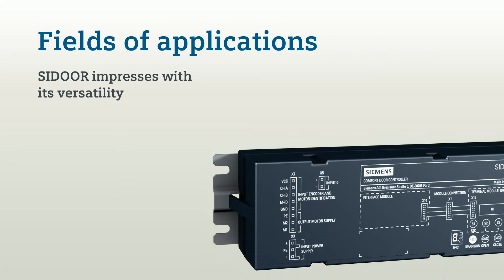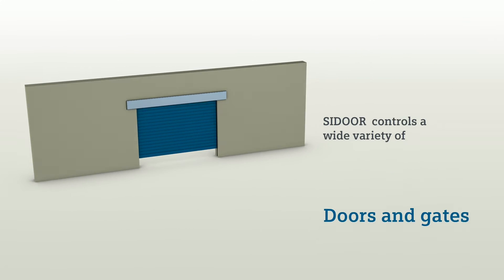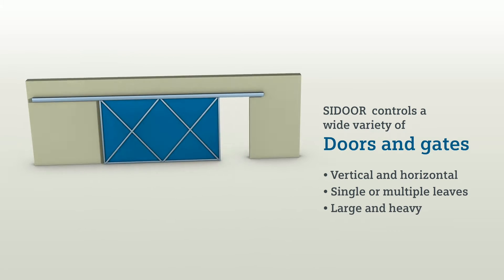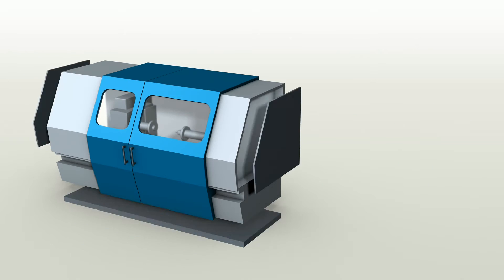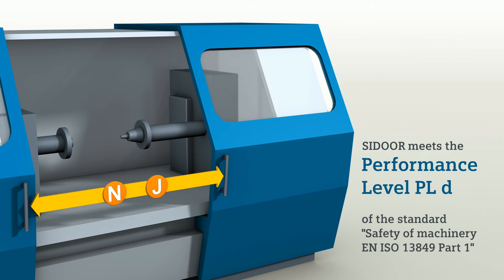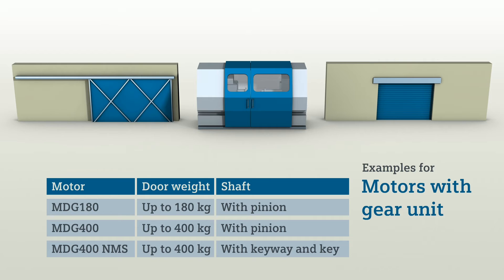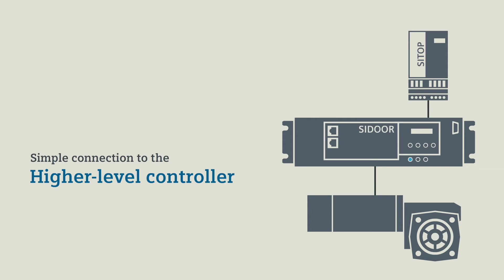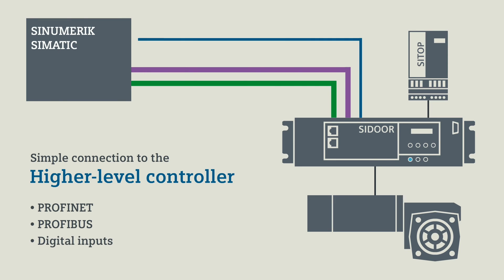SIDOOR (Sequence 1) Fields of applications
Big, heavy gates or small, light doors in horizontal or vertical direction - SIDOOR satisfies by versatility and controls doors of a wide variety of designs, safely up to performance level d.